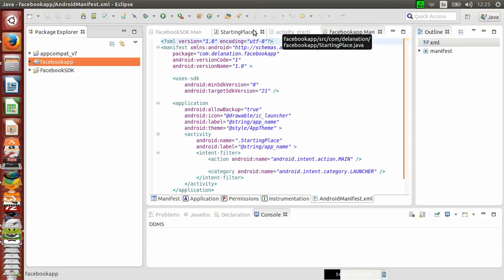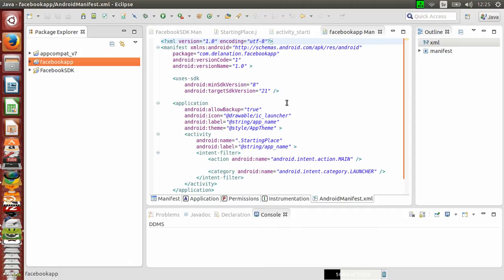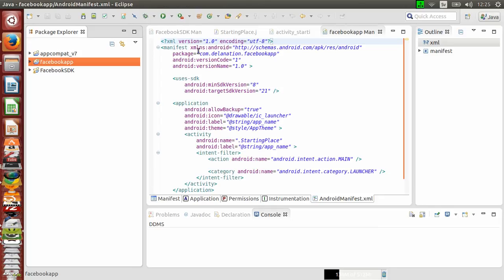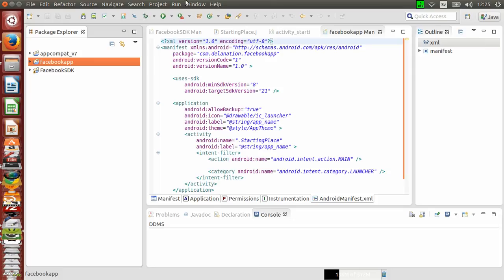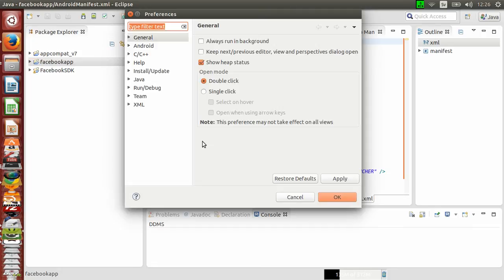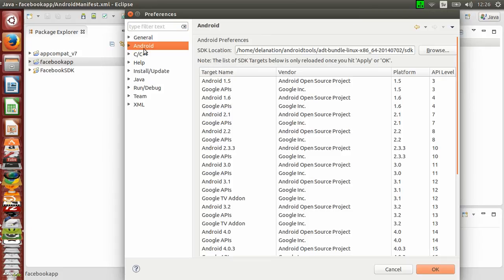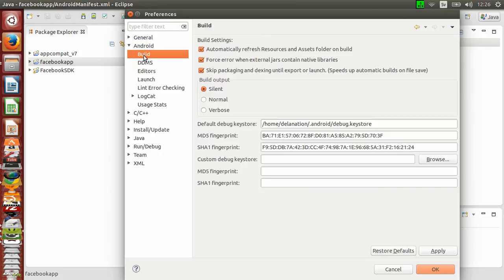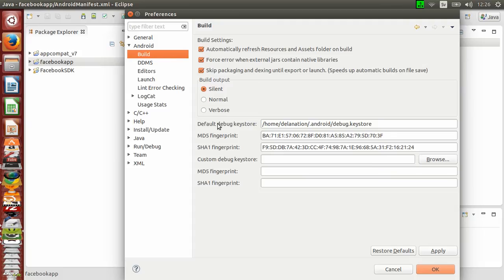Android - How to find the DEBUG.KEYSTORE file location in Eclipse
In this video I will show you how to find the debug.keystore